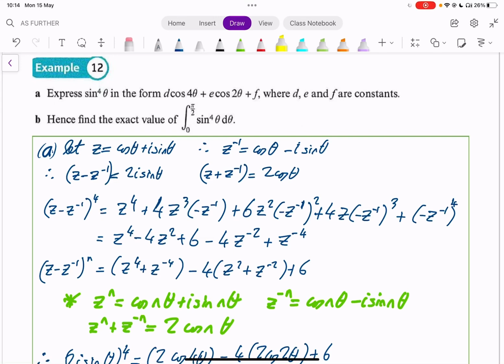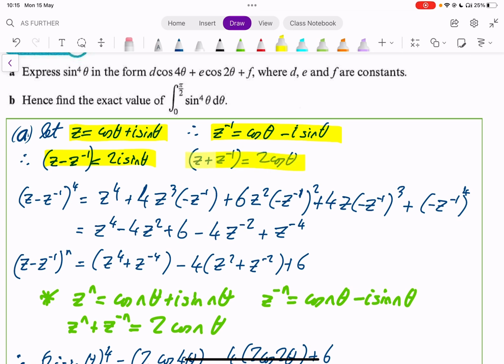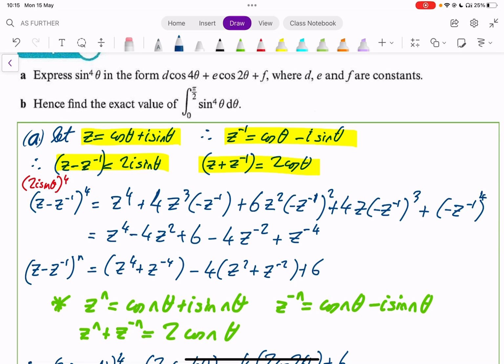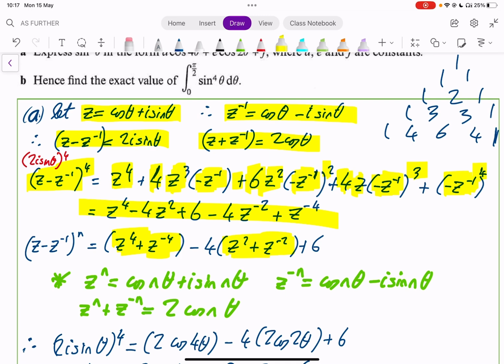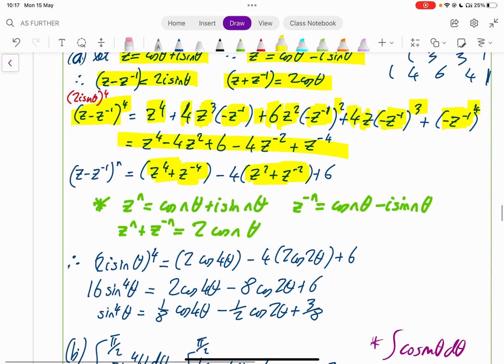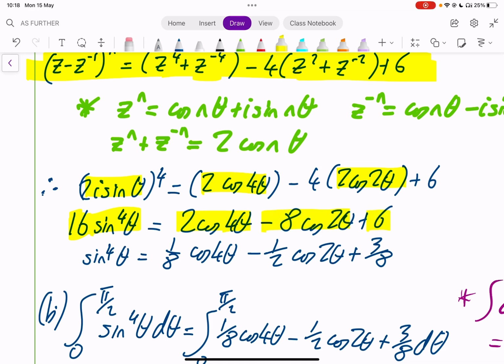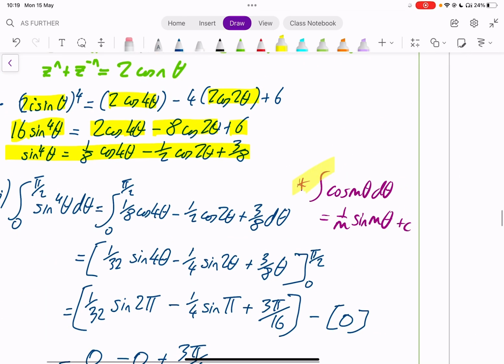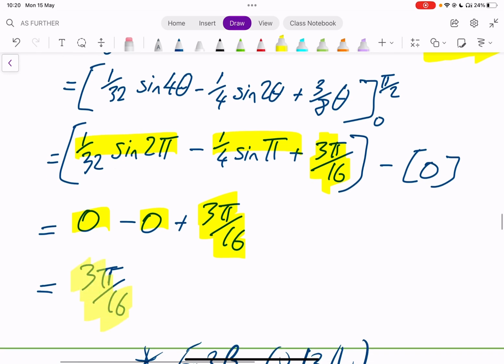FM A21 Complex video 3 Using De Moivre’s theorem to integrate powers of sin or cos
Using De Moivre’s Theorem to integrate powers of cos or sin, write cos n theta or sin n theta as powers of cos or sin, write powers of sin or cos as sin n theta or cos n theta, maths, mathematics, Further mathematics, Advanced level, CCEA, EDEXCEL, OCR, CAMBRIDGE,